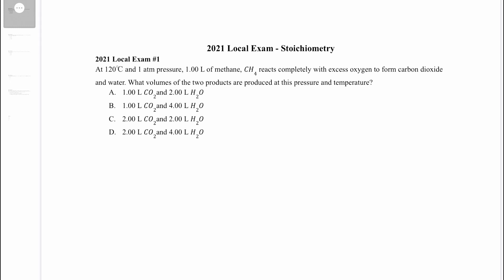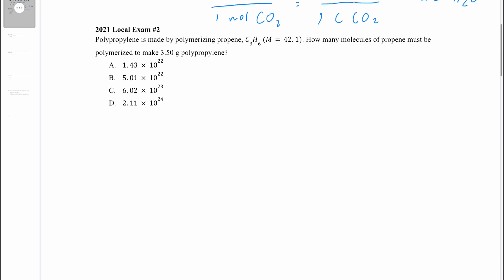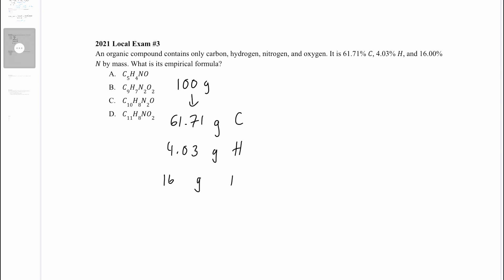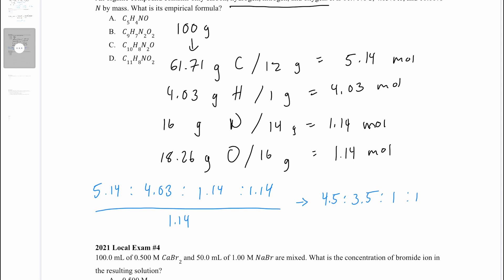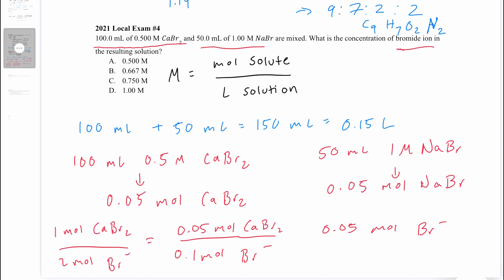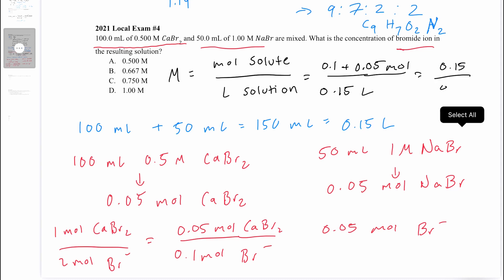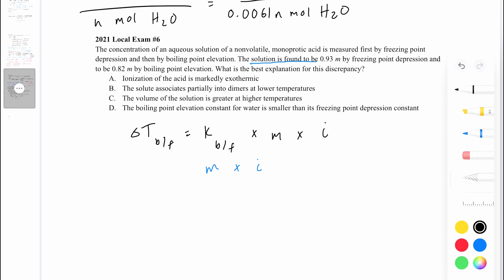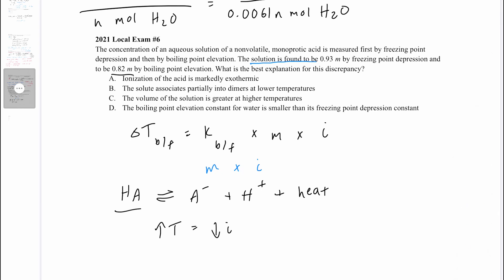2021 USNCO Local Exam Stoichiometry Section #1-6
0:00 Intro
0:06 #1
1:50 #2
2:54 #3
5:42 #4
9:07 #5
11:25 #6